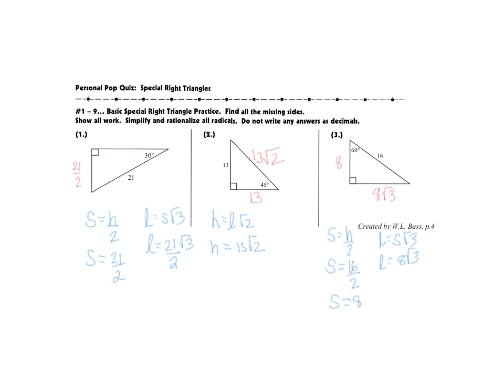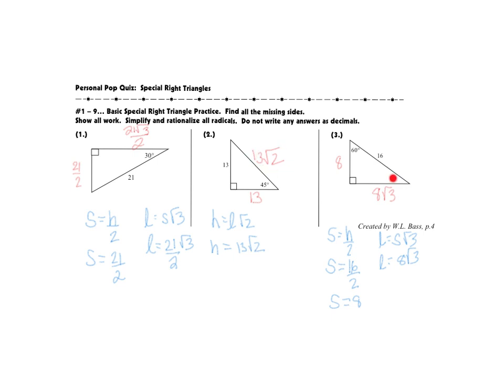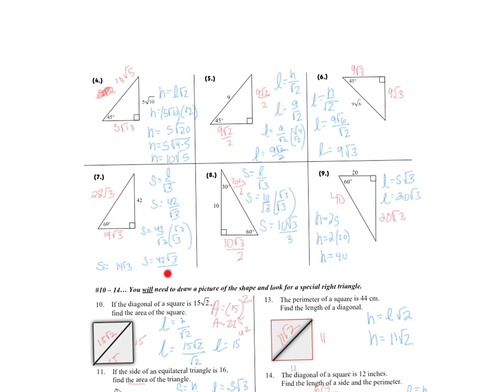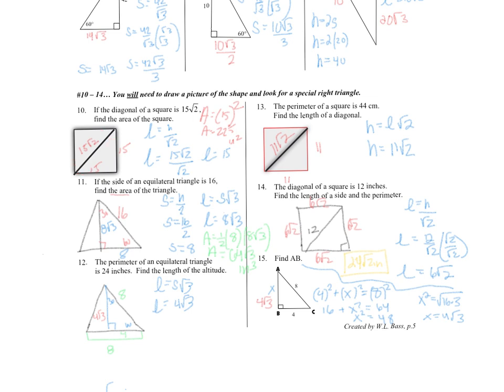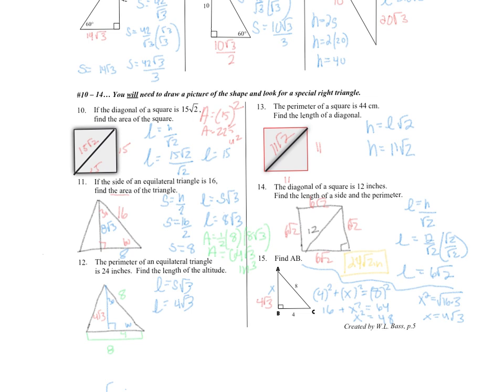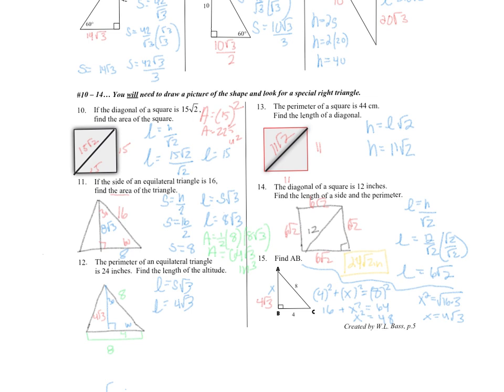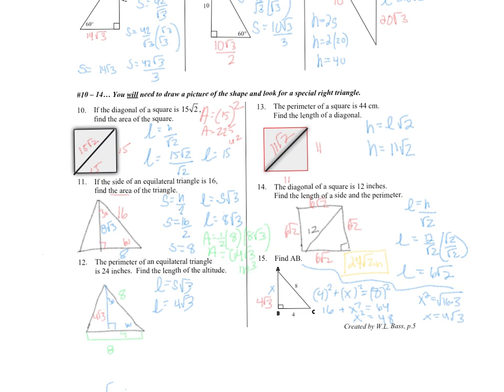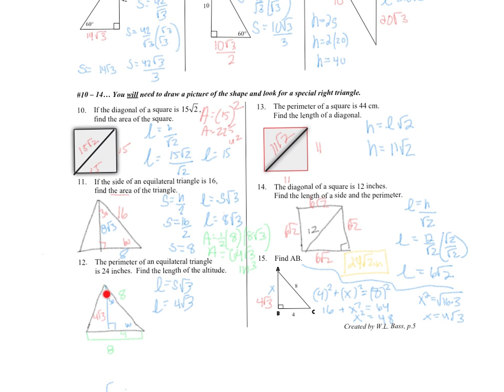Ch 8 PPQ key video